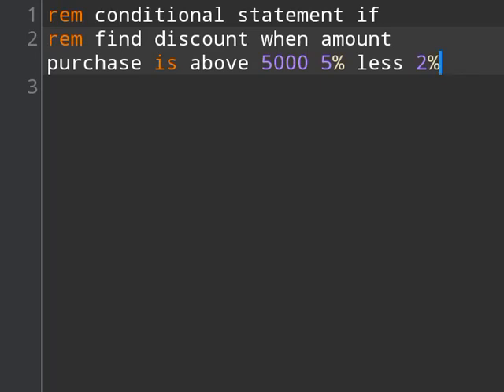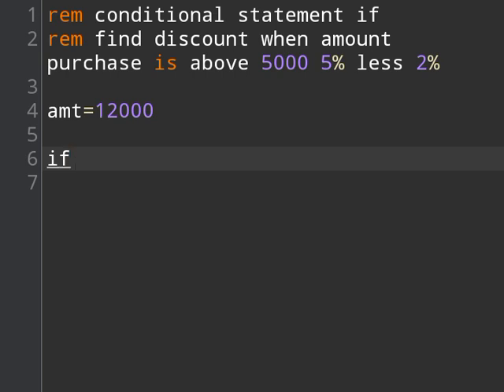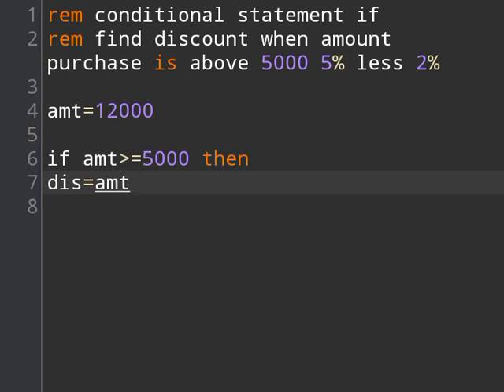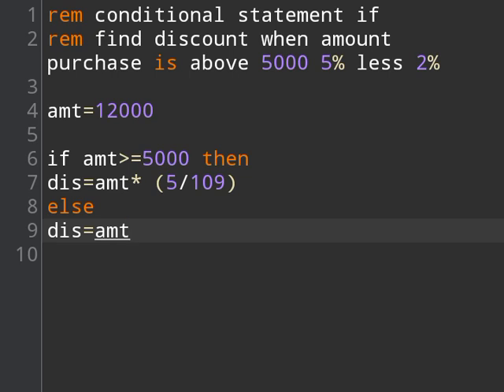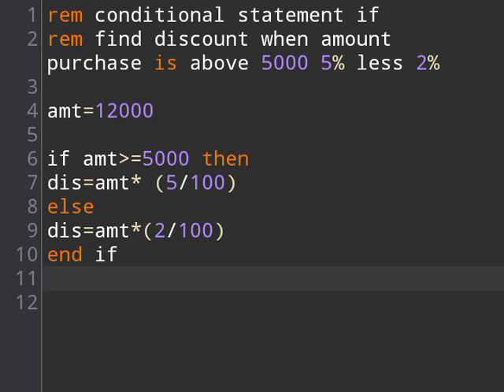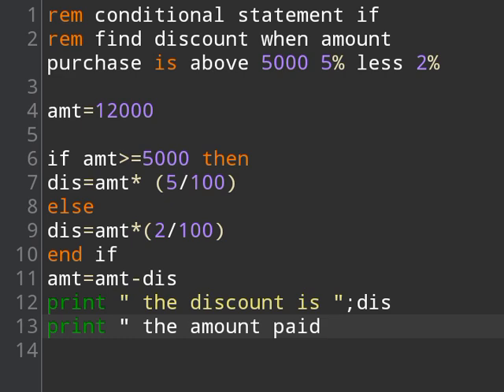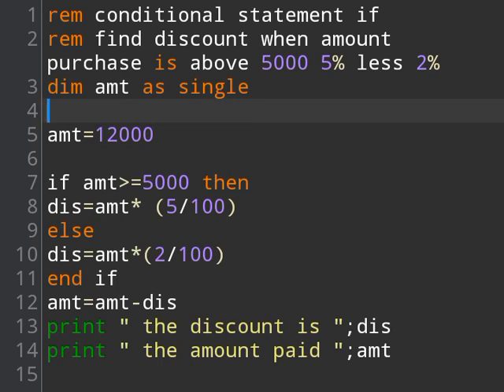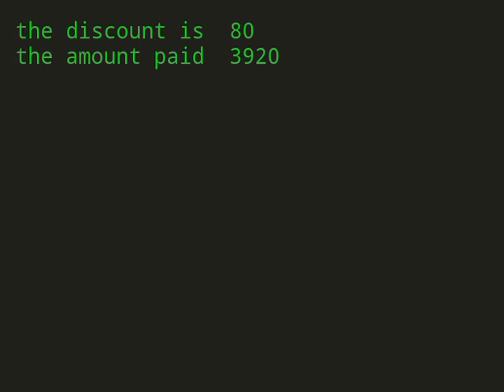basic program for beginners if statement (conditional statement)